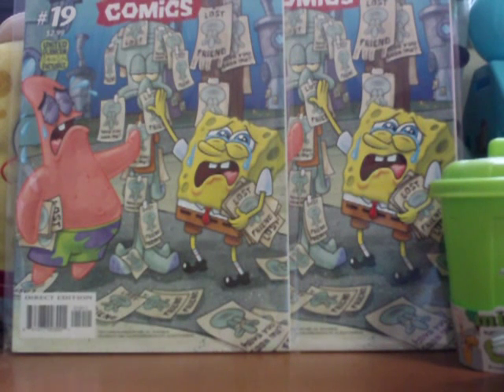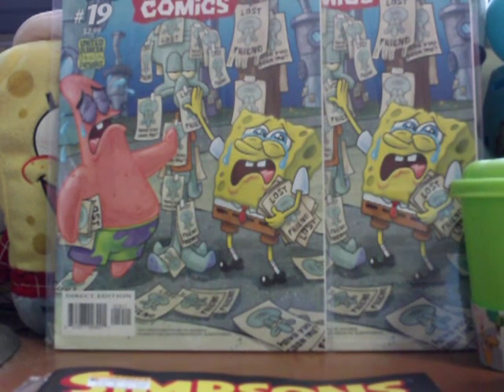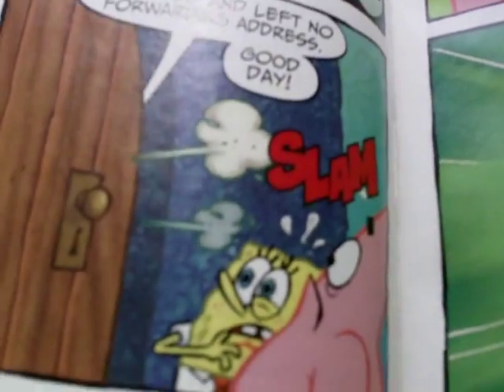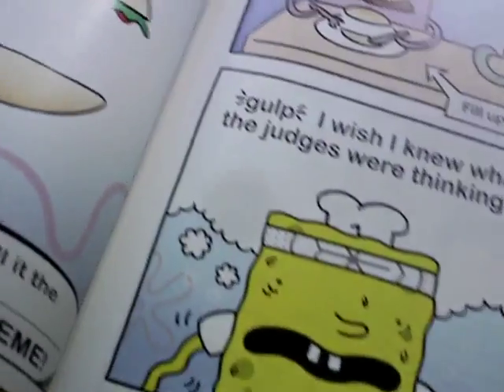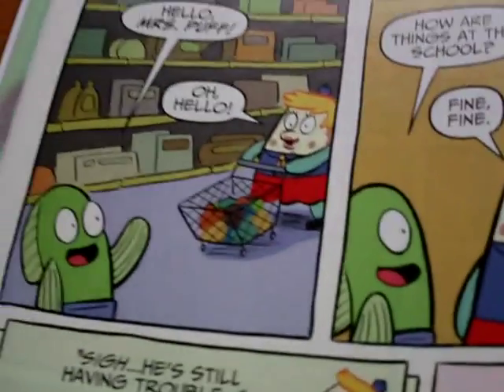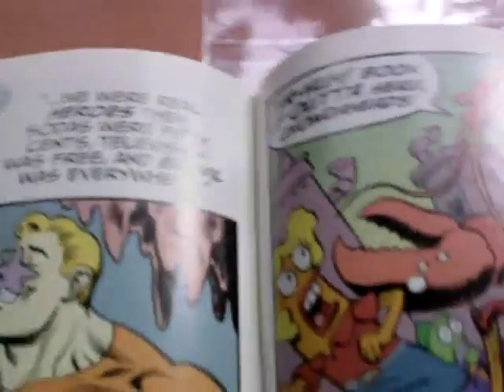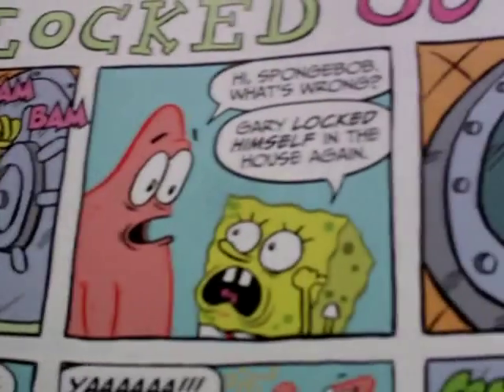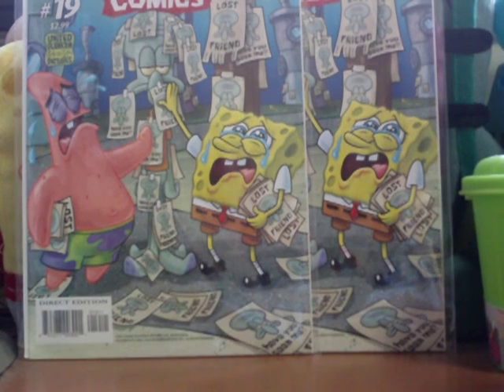SpongeBob Comics #19 Review Video (First on YouTube!)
Hope you guys enjoyed this Issue of SpongeBob Comics!

-Our eBay MyWorld